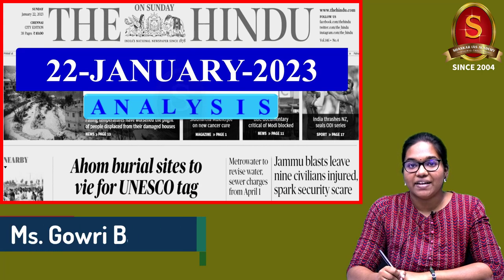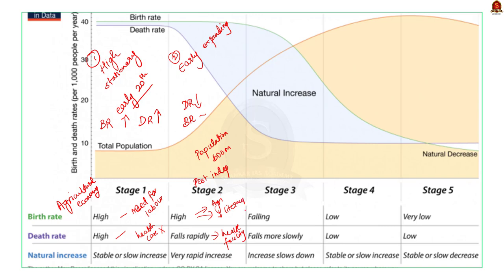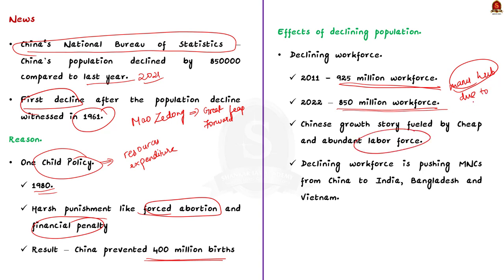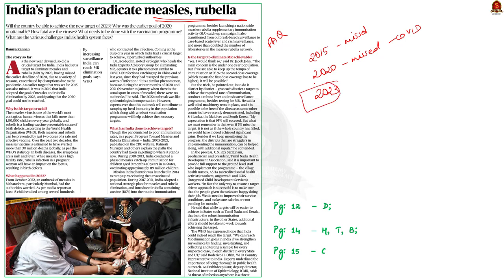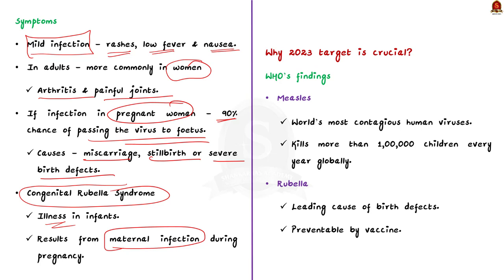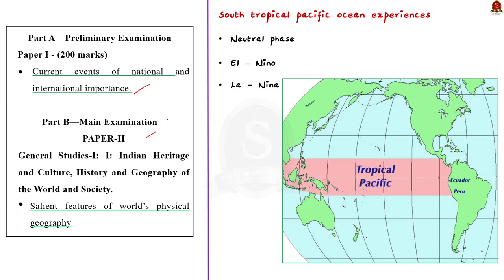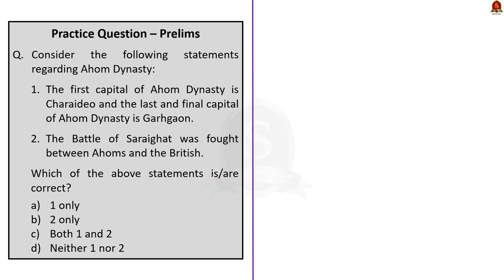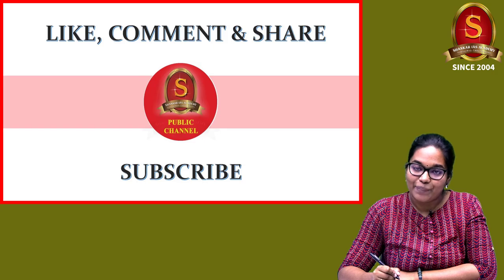The Hindu Daily News Analysis || 22nd January 2023 || UPSC Current Affairs || Mains & Prelims '23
Time Stamping
►►Introduction - 00:00
►►List of Topics - 00:10
1. Why is China’s population shrinking? - 00:31
2. India’s plan to eradicate measles, rubella - 09:29
3. What led to unusually low temperature at Ooty’s Fingerpost? - 18:37
4. Three years on, Ayushman Bharat School Health and Wellness
Programme has less than 50% uptake - 23:46
5. A powerful laser in the sky helps divert lightning strikes - 29:06
6. ED arrests Trinamool leader Kuntal Ghosh in hiring scam - 33:31
7. Living with nature - 36:35
8. Ahom burial sites to vie for UNESCO tag - 39:01
9. Prelims Practice Questions - 42:05
10. Mains Practice Questions – 46:25